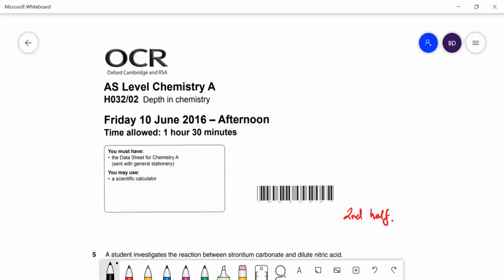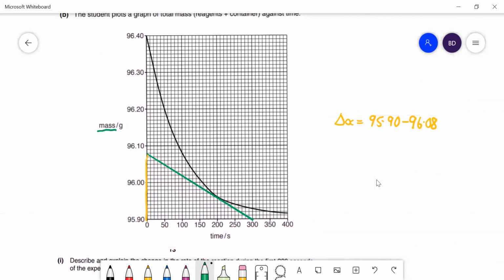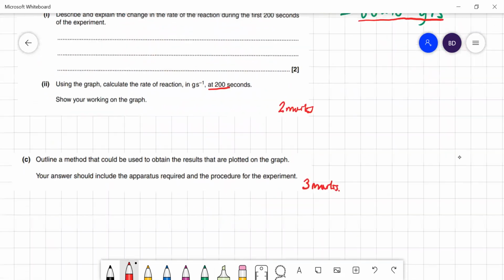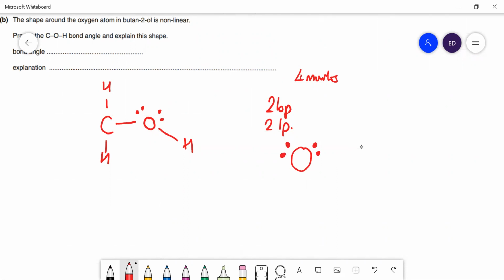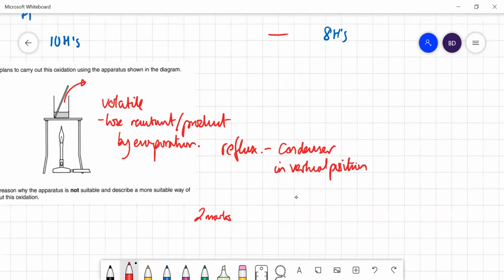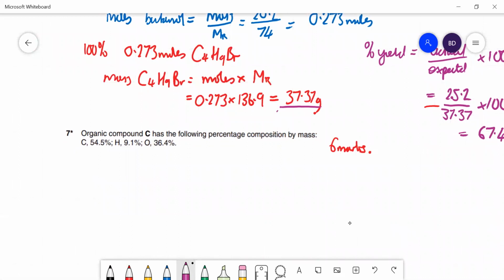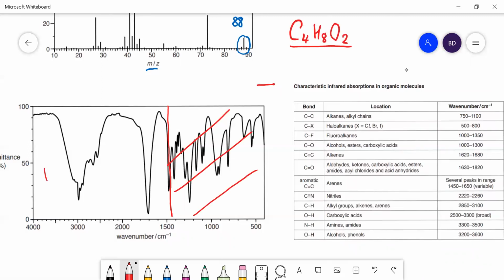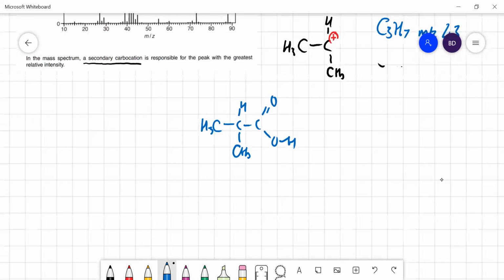OCR AS-level Chemistry, June 2016, Paper 2 (second half) walkthrough